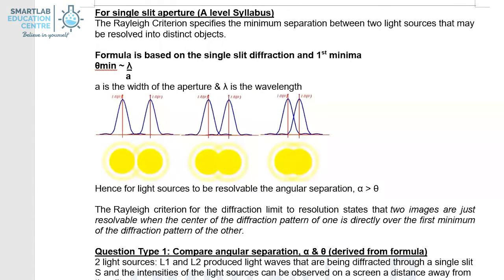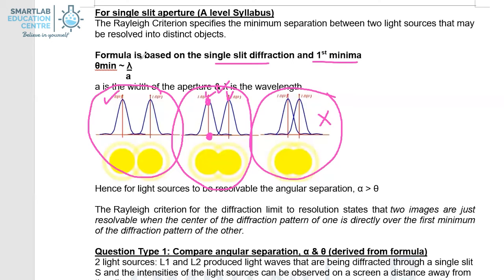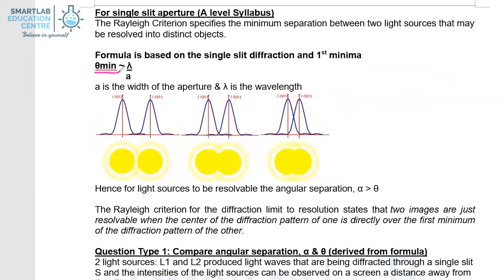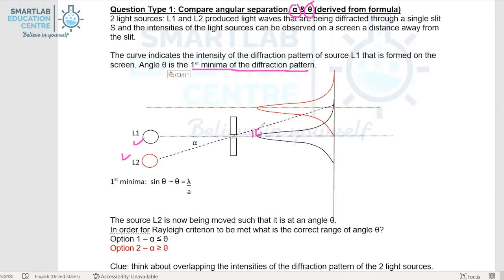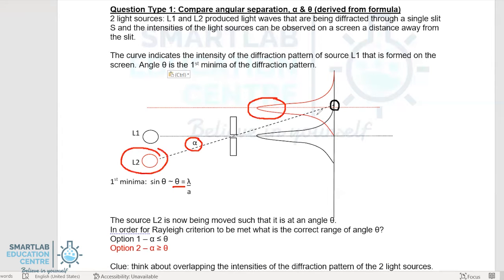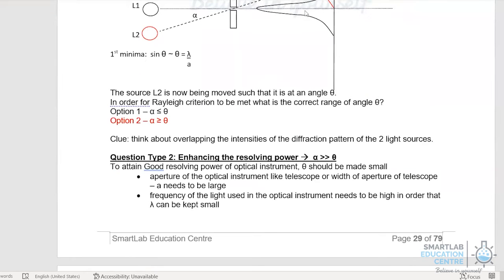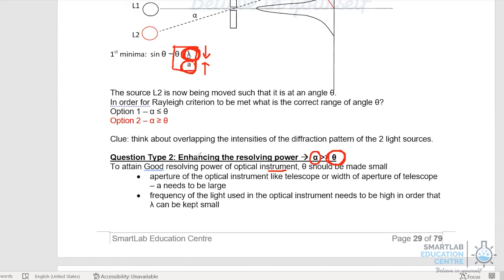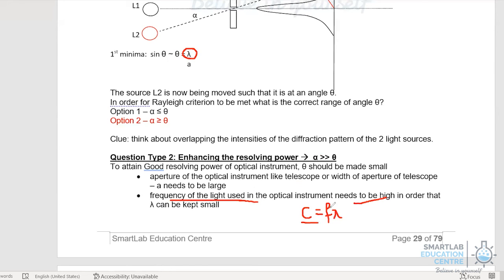Superposition Part 3 - Rayleigh Criterion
• 1st Class Honours in Engineering from Cambridge University, UK
  • 20 years of experience in the education sector and co-author of several science guide books